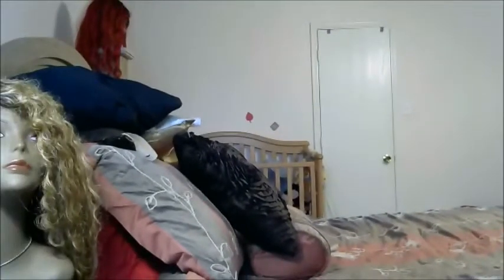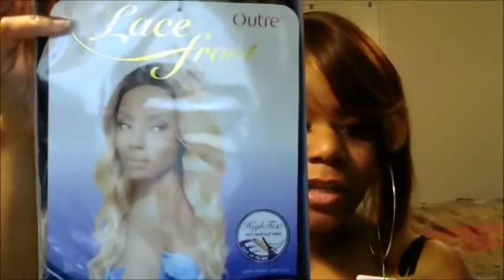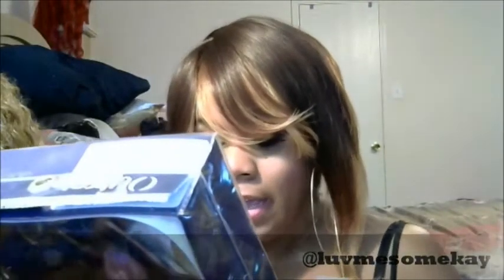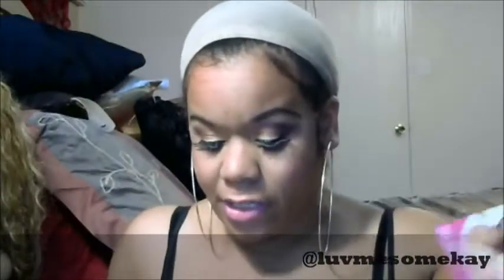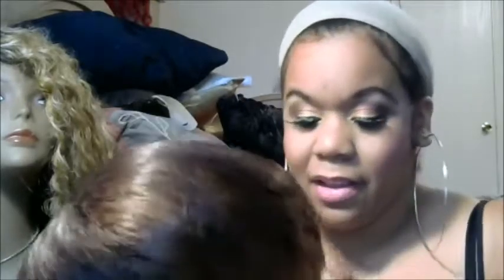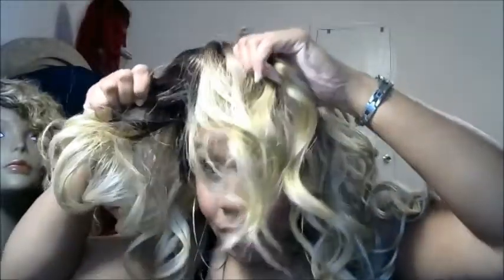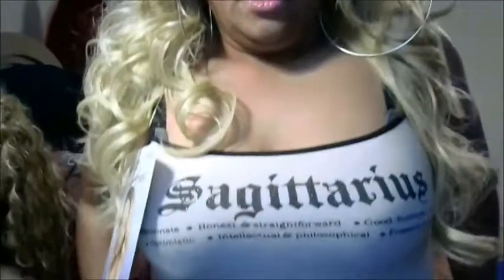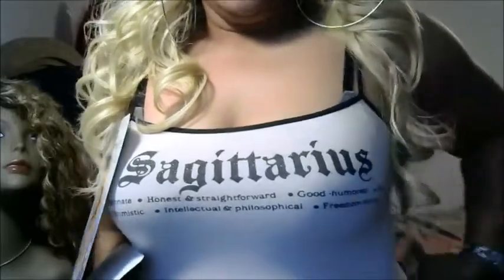Wig Review- Outre Synthetic Lace Front Wig - ZENN (futura)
Color: DR613 $18.30